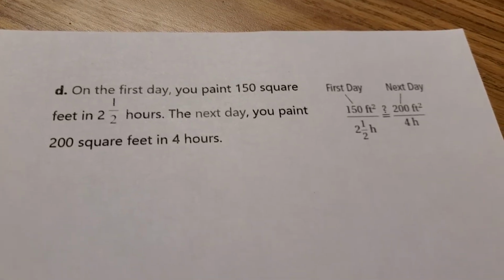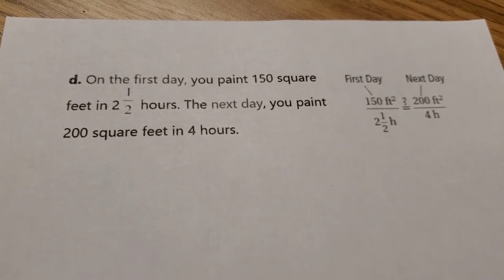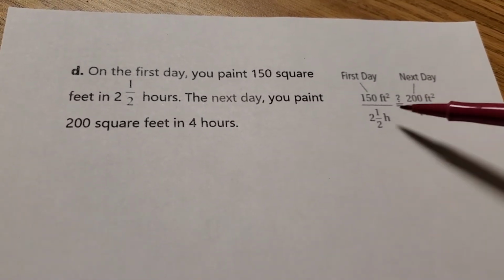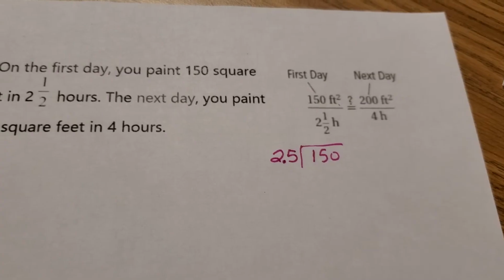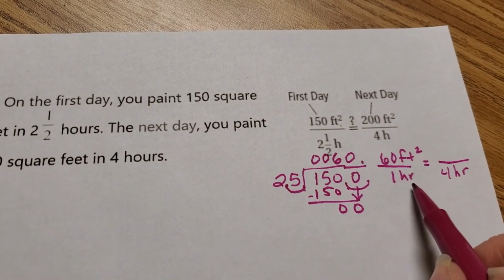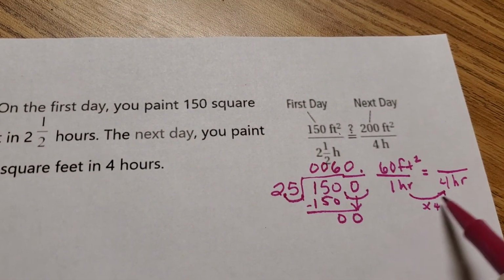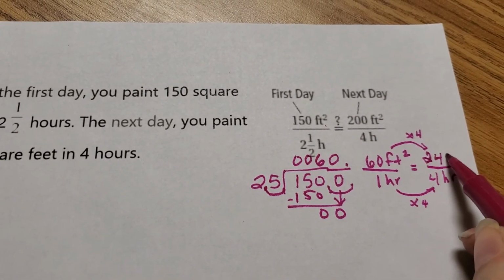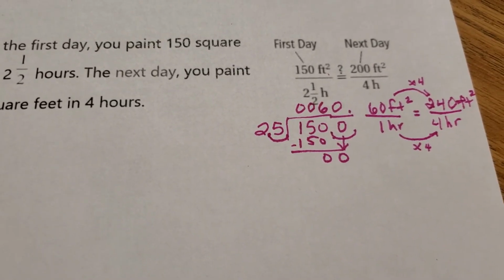5.2 Lesson Warmup